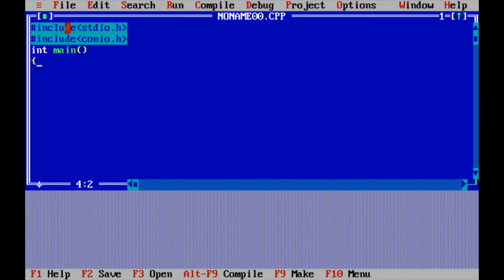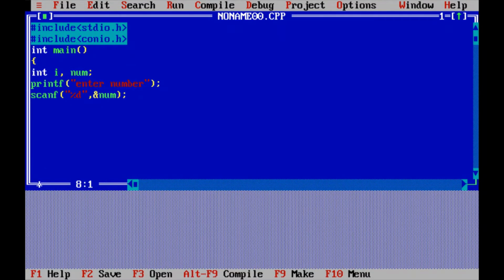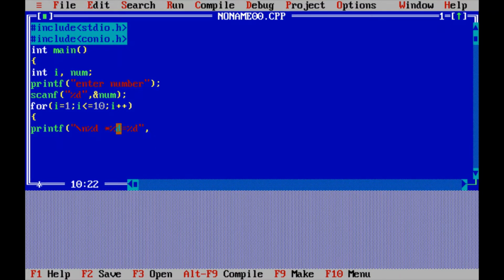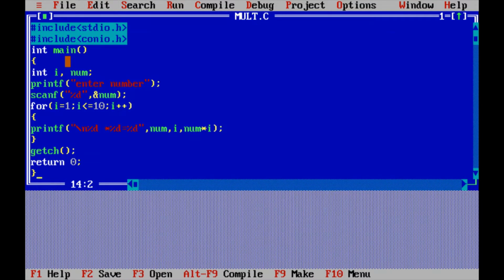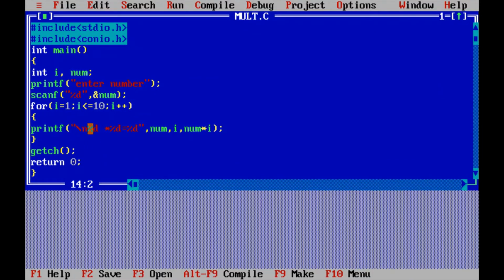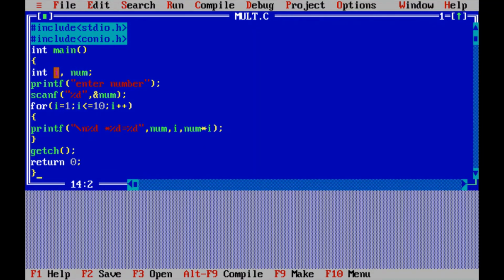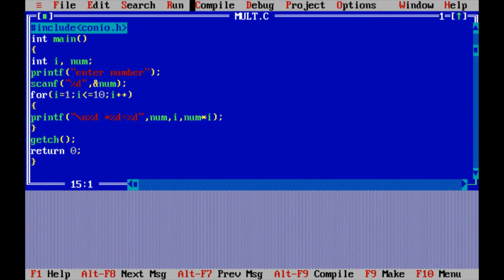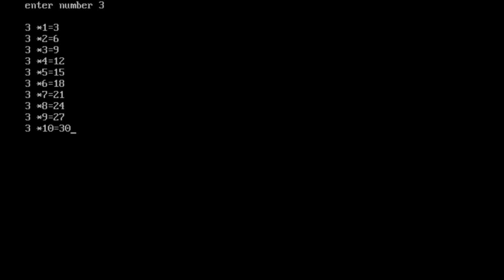C - MULTIPLICATION TABLE USING LOOPS (PART 22)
LEARN C PROGRAMMING FAST AND EASY. HOW TO WRITE MULTIPLICATION TABLE PROGRAM IN C USING LOOPS.